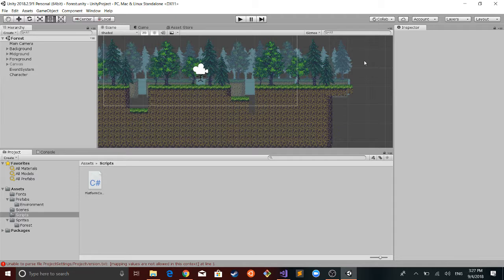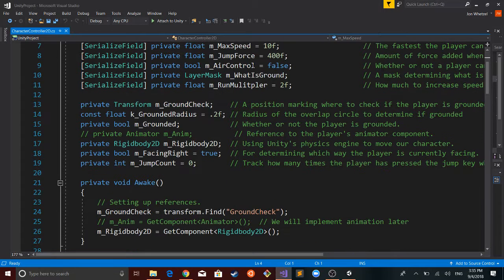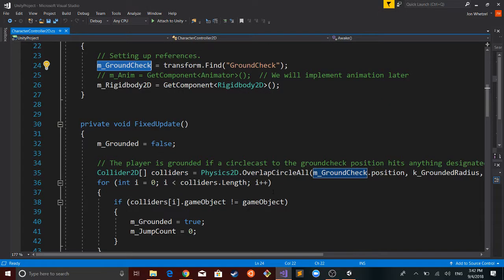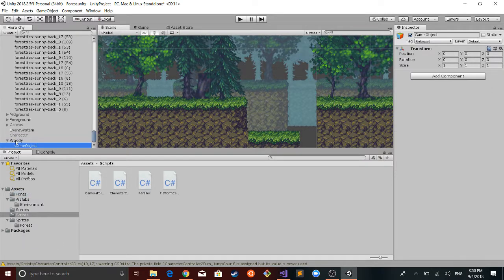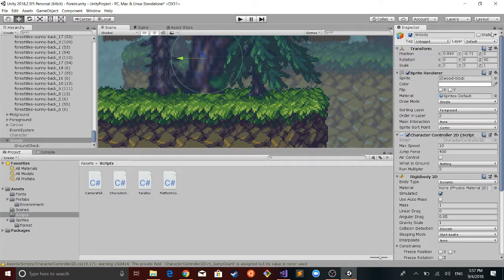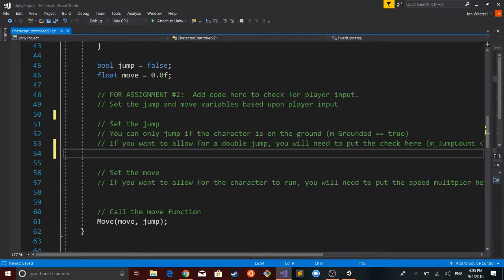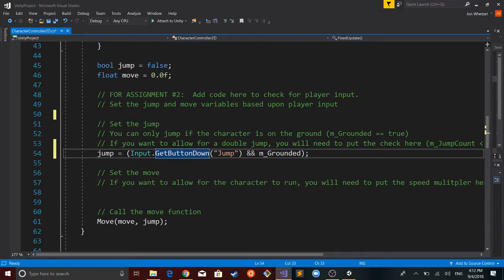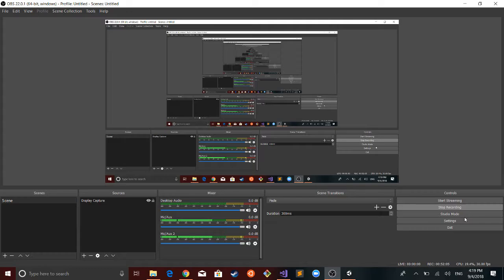Assignment 1: Adding start scene to Unity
For building our Terraria clone, we begin by importing our first Unity package that includes assets and a starting scene.  This lesson provides a Unity overview and how to position 2D sprites for building our level.  The latter part of the video demonstrates how to setup a Git repository.  Some technical difficulties arise with TortoiseGit, which I will rectify in another video.

Videographer:  Lauren McFather